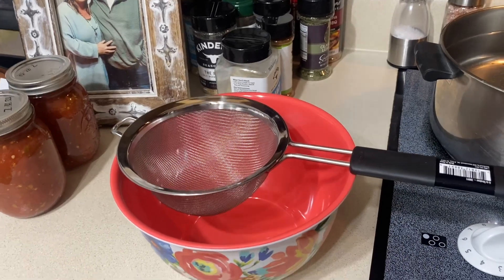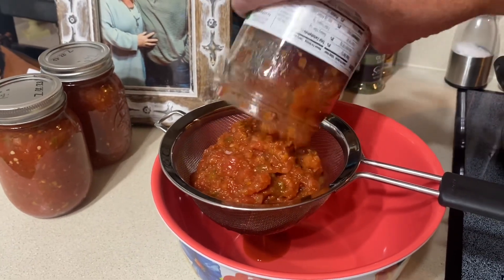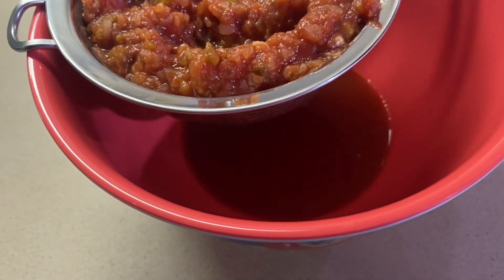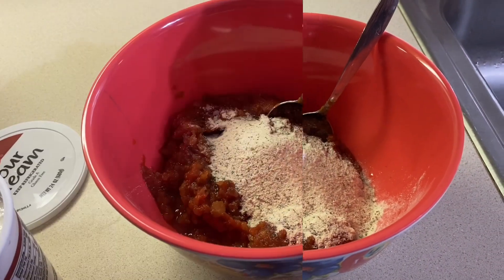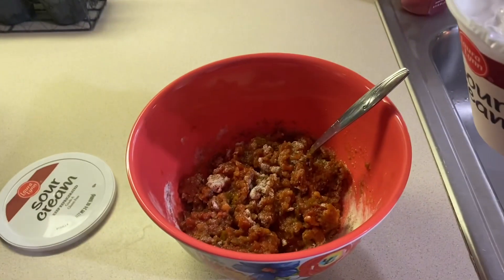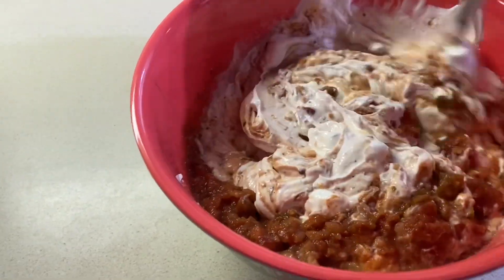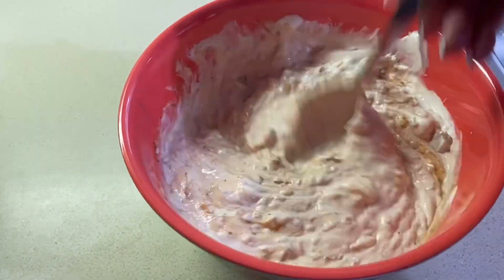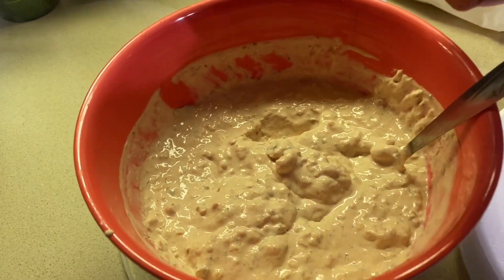Creamy Salsa Dip